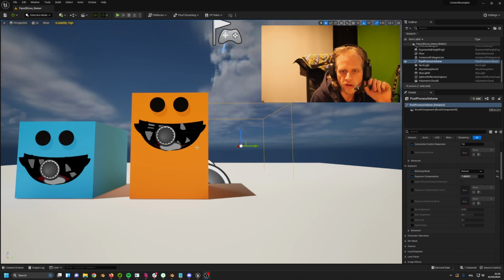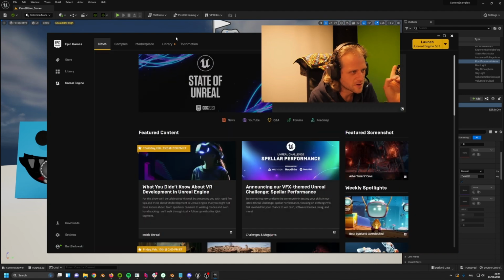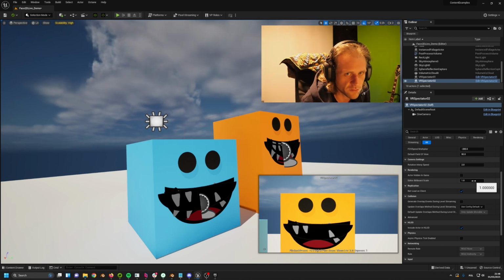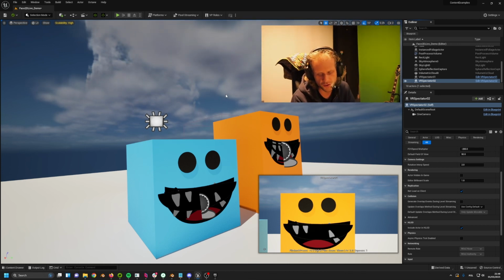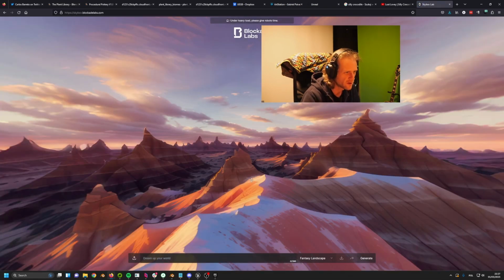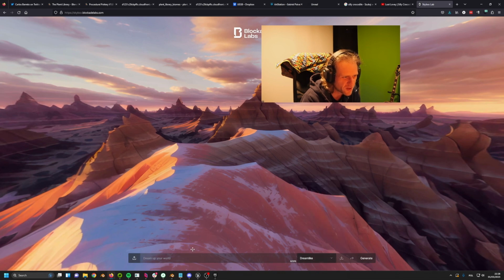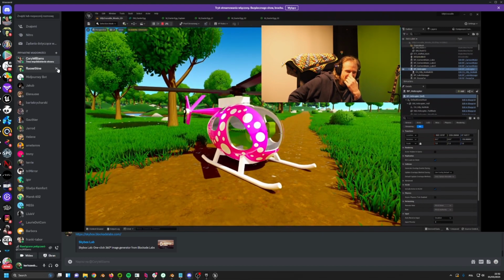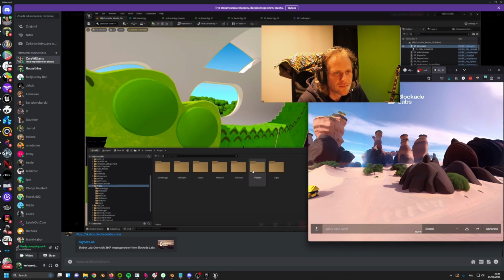Animation 2D/3D characters live performance + camera switcher realtime Unreal 5.1 Tips and Tricks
00:01 - 01:00 Introduction to Face 2D Live
02:42 - Gabriel Paiva Camera Blueprints
06:00 - Two cameras with two characters with LiveLink
08:43 - Silly Crocodile latest episode made in Unreal 5.1
17:11 - AI HDRI's geneartor
21:13 - Cory Williams talks How he animates his shows
28:00 - Bye Bye!